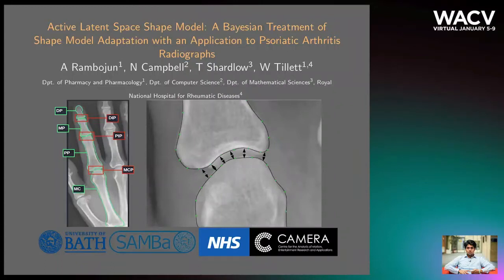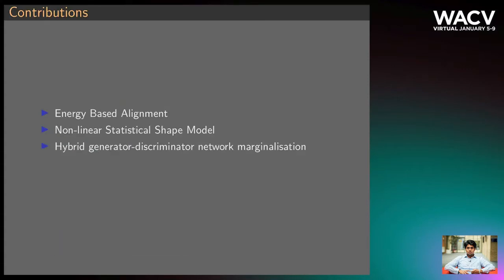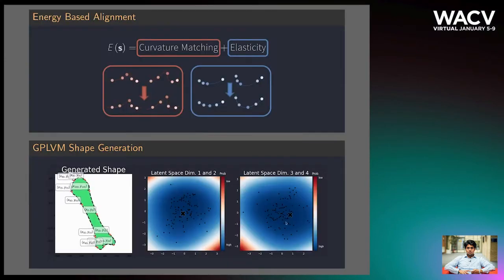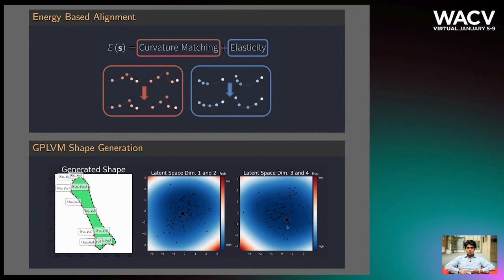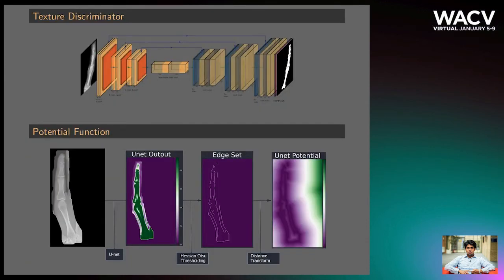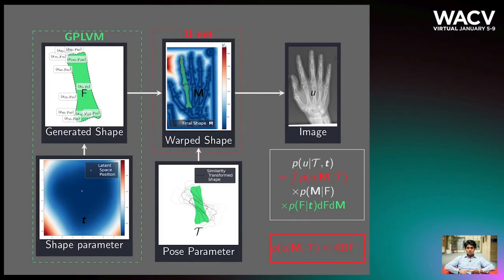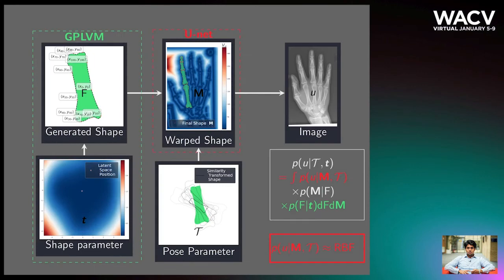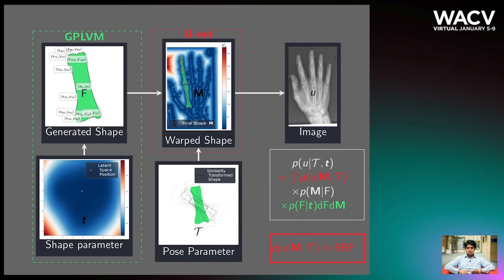1160 - Active Latent Space Shape Model: A Bayesian Treatment of Shape Model Adaptation with an Appl